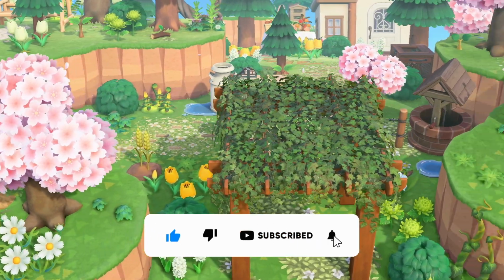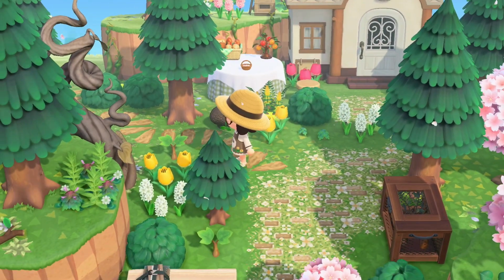Springcore Forest Speed Build | Animal Crossing: New Horizons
Sound fixed version 🐣 Hewooo friends, welcome back to Felmenora for another speed build! Let's build a springcore magical forest to hide Fang's house. Super overgrown and natural, I'll try to bring some little red ridding hood vibes!

Do you enjoy playing Animal Crossing: New Horizons? Are you looking for videos about this game, inspirations, builds and island tours? Are you looking for a place to learn about the updates and discuss them? Then look no further because I have you covered!

╭┈ ◌ೄ◌ྀ ˊˎ
ACNH | Forestcore speedbuild
ACNH | Springcore inspiration
ACNH | Springcore build